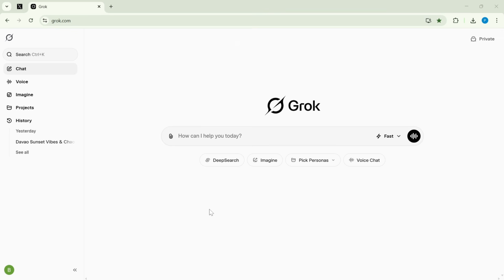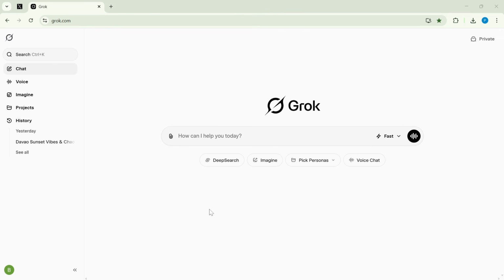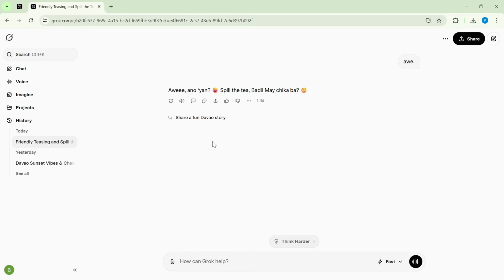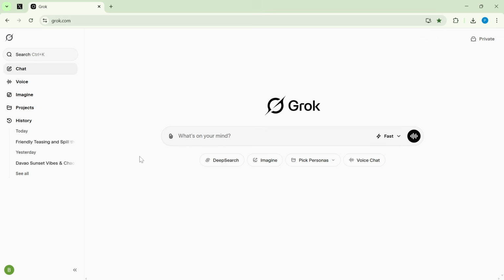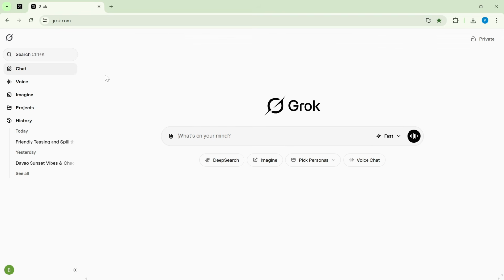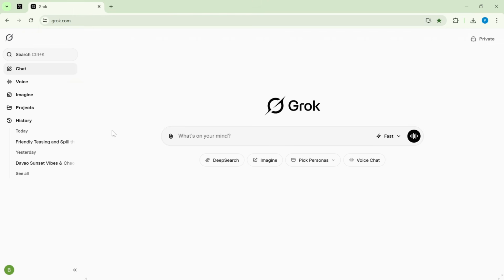How To Fix Grok AI Network Error [Fast Fix 2026]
In this fast 2026 troubleshooting guide, you’ll learn exactly how to fix Grok AI network errors so you can reconnect instantly and get back to chatting, researching, or generating content without interruptions. Network errors usually happen because of unstable internet, blocked requests, browser issues, or temporary server conflicts. Instead of refreshing endlessly, this tutorial shows you the correct steps to diagnose the problem and restore a stable connection quickly across both desktop and mobile.

🔹 What You’ll Learn:

How To Check Your Internet Connection And Test Stability Before Retrying

How To Refresh Or Reload Grok Properly Without Losing Your Current Session

How To Clear Cache And Cookies That Interfere With Network Requests

How To Disable VPNs Or Extensions That May Block Connections

How To Switch Browsers Or Devices To Confirm The Issue Source

How To Restart The Mobile App To Force A Clean Reconnection

How To Identify Temporary Server Outages Versus Local Problems

How To Prevent Future Disconnects With Better Network Practices

How To Keep Grok Running Smoothly During Long Sessions

💡 Pro Tip: If errors repeat, switch to a wired or stronger Wi-Fi connection and close background apps that consume bandwidth. Stable internet dramatically improves Grok reliability and response times.

By the end, you’ll fix Grok network errors in minutes and maintain a smooth AI experience.